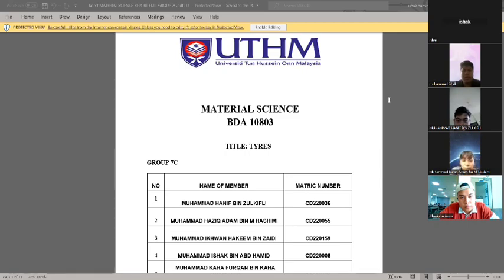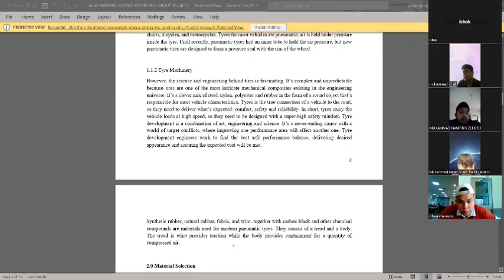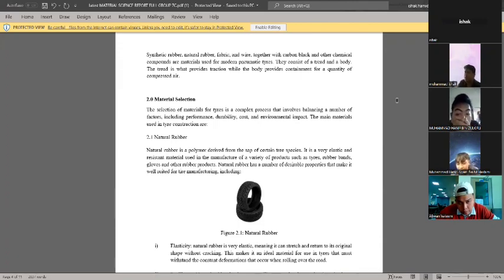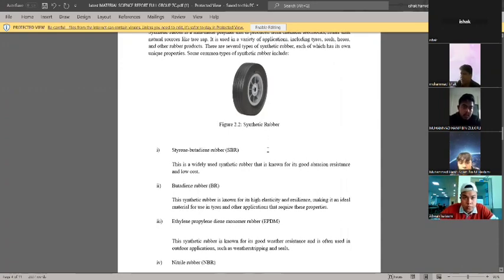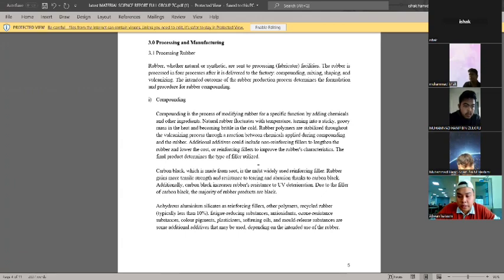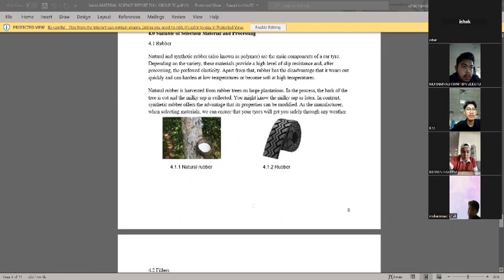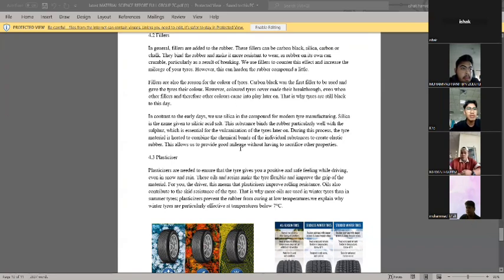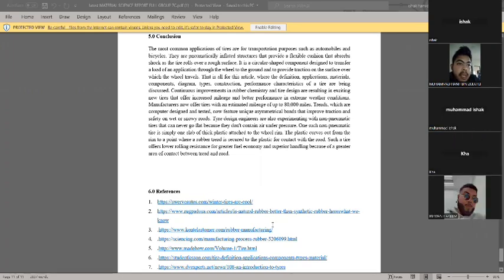G7C REPORT MATERIAL SCIENCE:TYRES